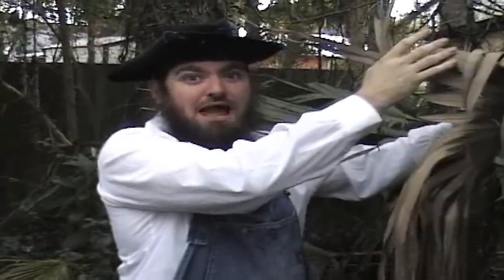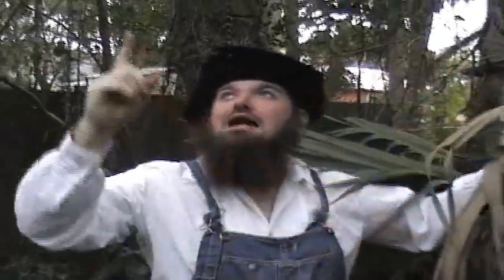The Outdoor Billy-Bob Johnson Show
Episode I of 'The Outdoor Billy-Bob Johnson Show'. Billy-Bob describes local Gainesville flora and fauna in his Mexican hat. This series was declined by PBS and the Plant channel, but was picked up by YouTube and has now become the most watched plant show with Billy-Bob wearing a Mexican hat ever seen.